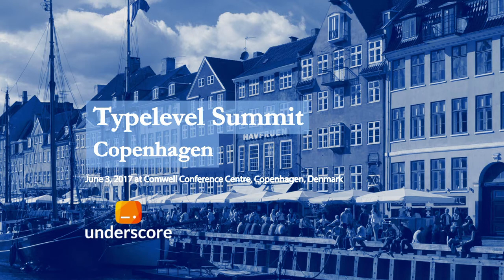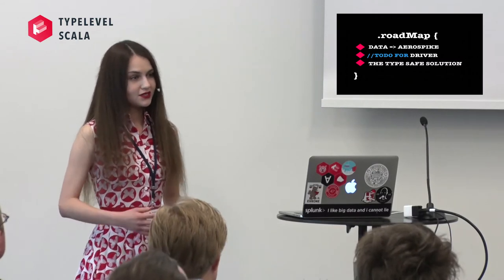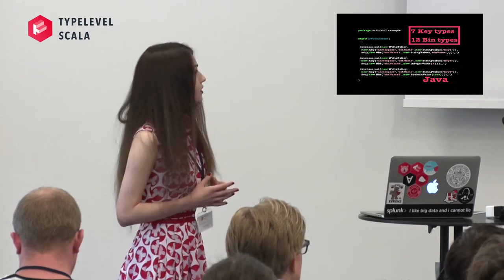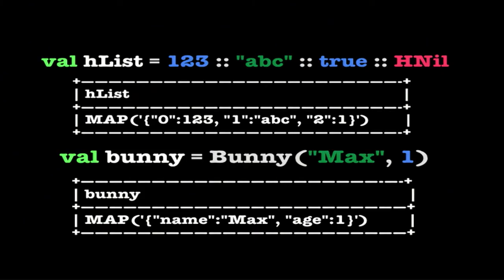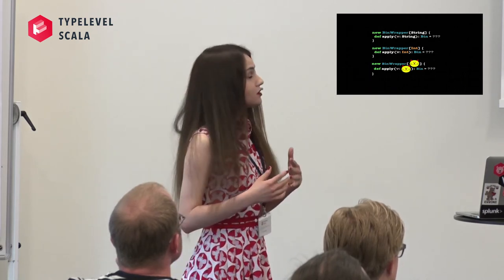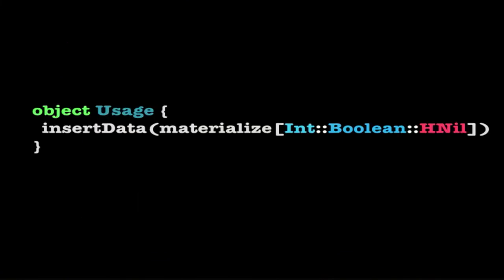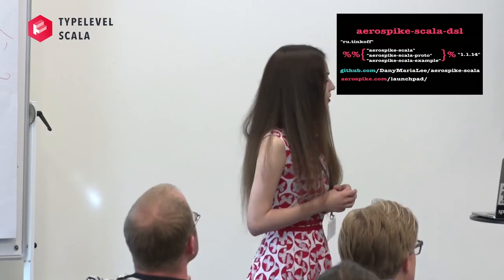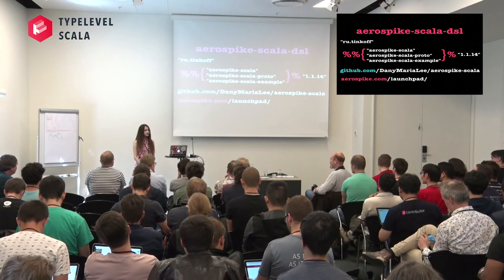Herding types with Scala macros – Marina Sigaeva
In Scala we use the term “type safety”, but what it really means? In short, most applications model data types in a form suitable for storage, change, transmission, and use. During the life cycle of the data, we expect to always use the declared type. But reality is a bit more complicated. One of the main practical problems with the use of types occurs when our application interacts with outside world – in requests to external services, different databases or simply with getting data from file. In most cases, an attempt to support type safety leads to writing a lot of code that we always try to avoid. Fortunately we have macros to do all routine job for us! In this talk we will discuss how to use compile-time reflection in library for schemaless key-value database and the benefits of use of macros in production systems.

* Material *

* Event *

* About Speaker *

I'm a physicist. And I'm in love with fashion, ballet and beauty.

* Licensing *